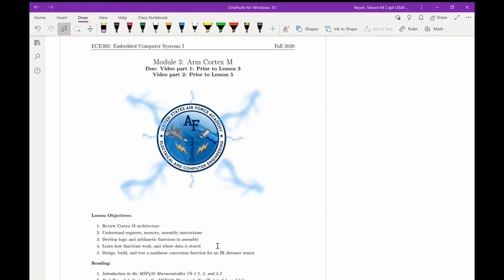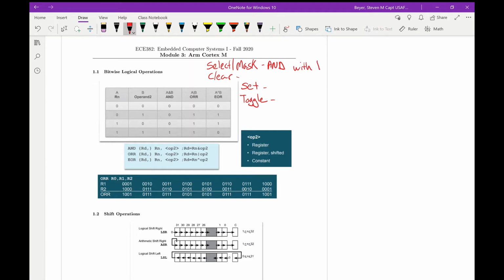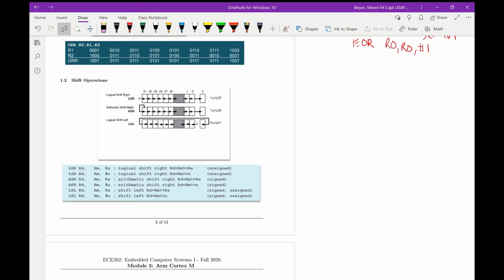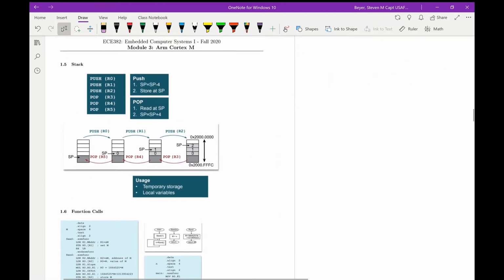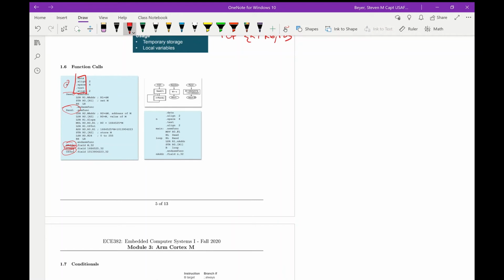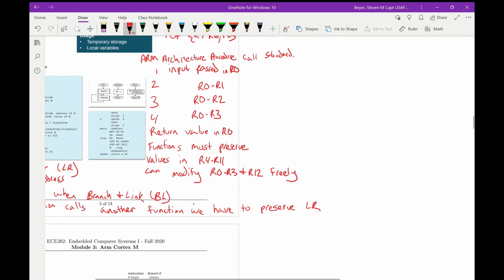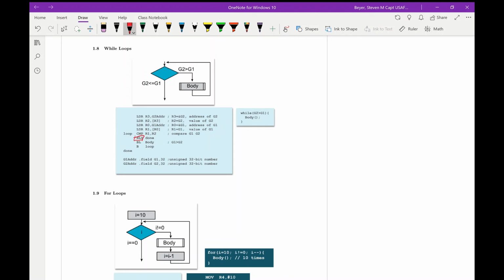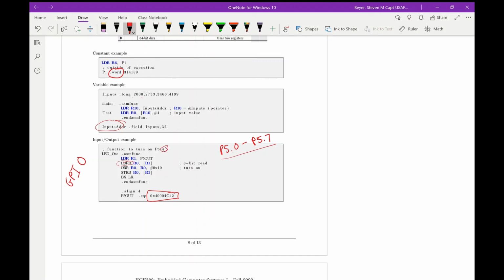Module3 - Video part 1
Module 3: ARM Cortex M - Lecture video part I: Assembly.